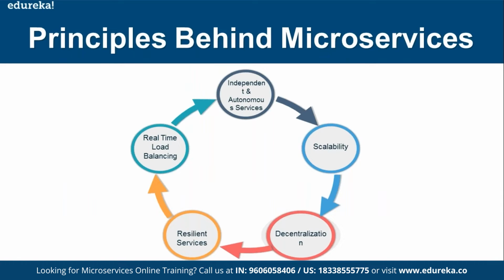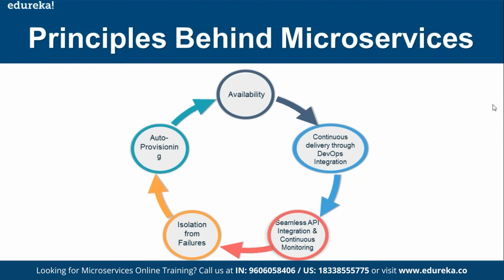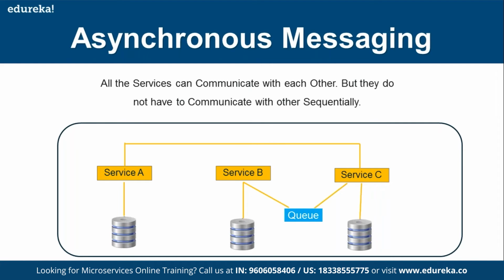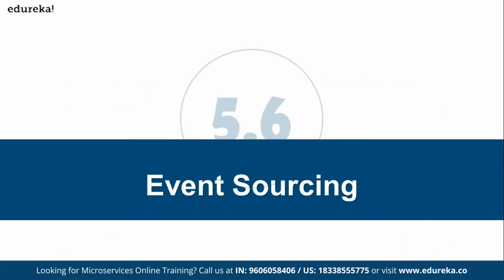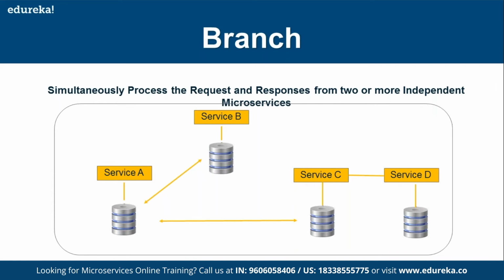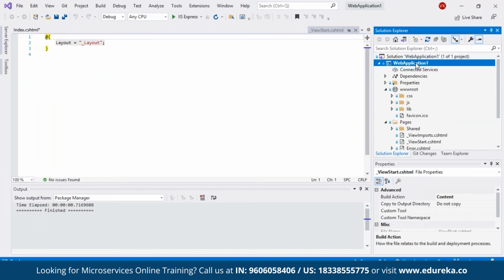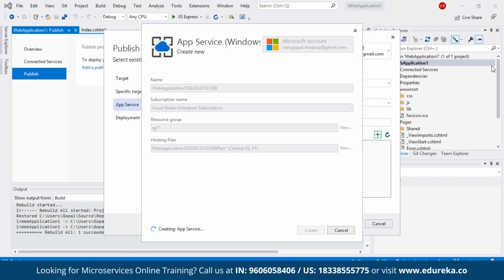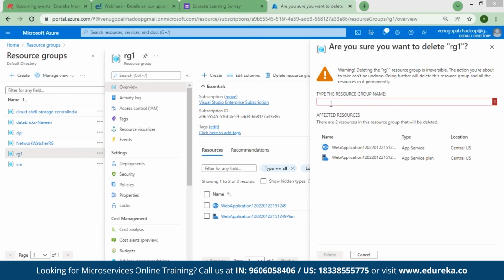Microservices Design Patterns | Microservices Architecture Patterns | Edureka Rewind - 3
This Edureka's video on Microservices Design Patterns talks about the top design patterns you can use to build applications. In this video, you will learn the following:
00:00 Introduction
01:29 Why do we need Design Patterns?
03:41 What are Design Patterns?
04:28 What are Microservices?
06:00 Principles behind Microservices
10:24 Microservices Design Patterns

Why learn Microservices?
Microservices structures an application as a collection of small autonomous services, modeled around a business domain. It uses minimal resources while reducing the cost of ownership. Also, it is easy to build and maintain applications with this architecture. With these added advantages many companies are looking to move to Microservices. Getting certified can help you aim for better job opportunities.

How soon after Signing up would I get access to the Learning Content?
Post-enrolment, the LMS access will be instantly provided to you and will be available for a lifetime. You will be able to access the complete set of previous class recordings, PPTs, PDFs, assignments. Moreover, access to our 24x7 support team will be granted instantly as well. You can start learning right away.

Can I Attend a Demo Session before Enrolment?
If you have seen any of our sample class recordings, you don't need to look further. Enrollment is a commitment between you and us where you promise to be a good learner and we promise to provide you the best ecosystem possible for learning. Our sessions are a significant part of your learning, standing on the pillars of learned and helpful instructors, dedicated Personal Learning Managers, and interactions with your peers. So experience complete learning instead of a demo session. In any case, you are covered by Edureka Guarantee, our No questions asked, 100% refund policy.